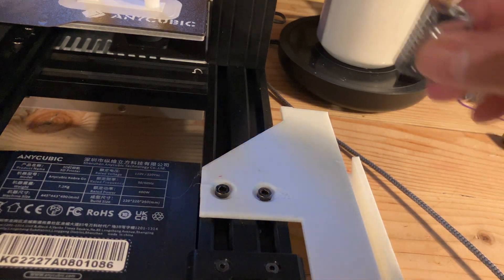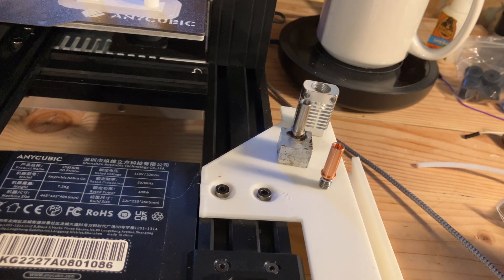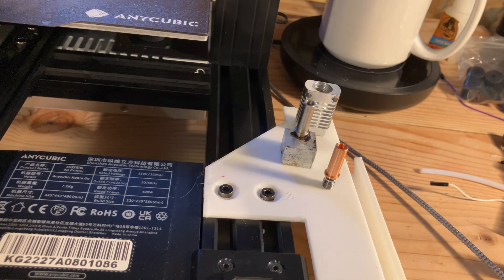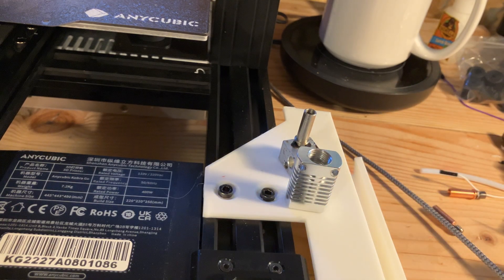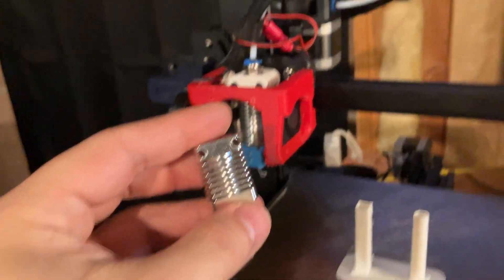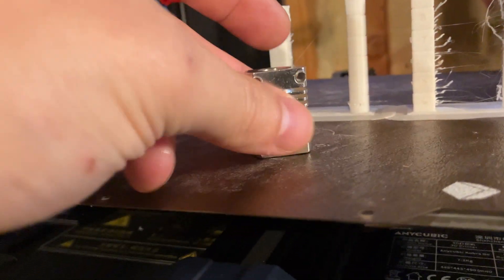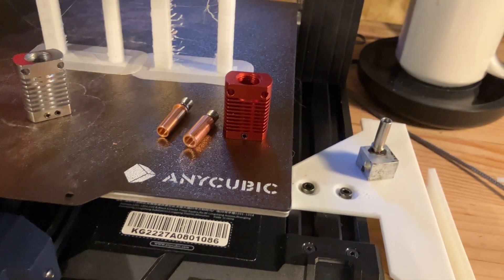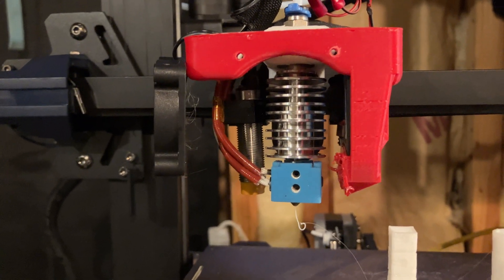Anycubic Kobra Go - Bimetal Heatbreak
Can you swap to a bimetal heatbreak for the Anycubic Kobra Go? Can you also add in a harden steel nozzle? What about an all metal hotend? Well here are my attempts to make this happen….

Keep Current Heatsink + BiMetal (Not Recommended):
 - Retraction - 9mm
 - Retraction Speed  - 45mm
 - Print Temp - 10c or 15c less than normal

If you want to swap to a V5 Hotend:
 - Recompile Marlin with Min Z Stop from -10 to 0
 - Retraction - 3.4mm
 - Retraction Speed - 55mm

If you want to try an Ender 3 heatsink + BiMetal:
(Only use the heatsink, nothing else)
 - Retraction - 2.5 - 4mm
 - Retraction Speed - 50mm